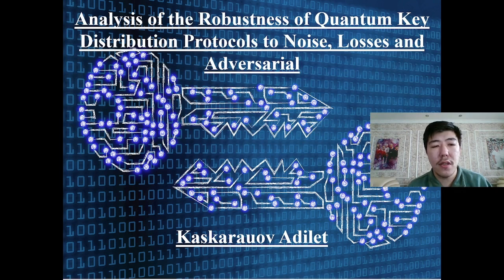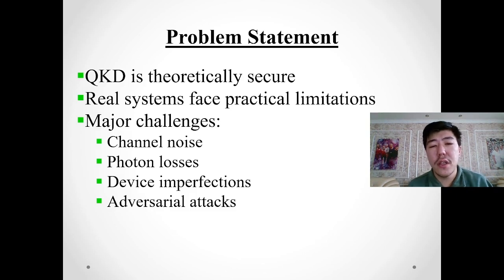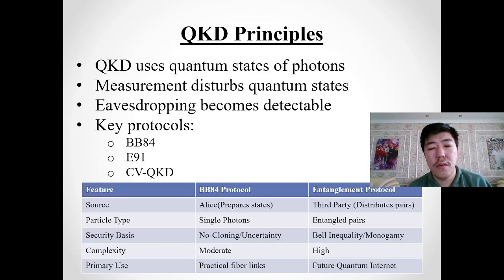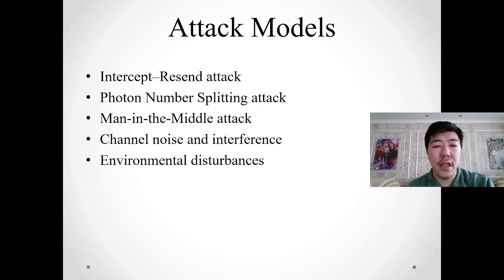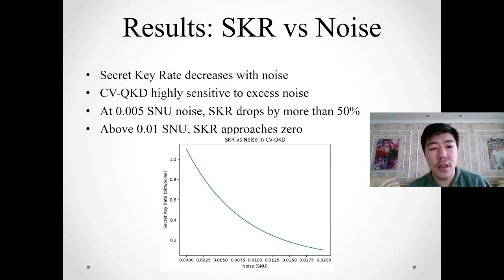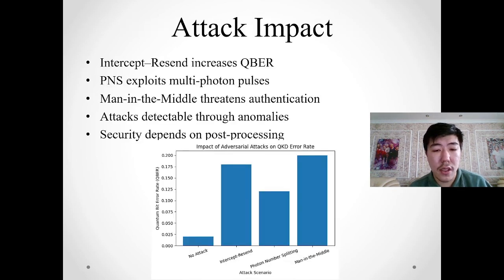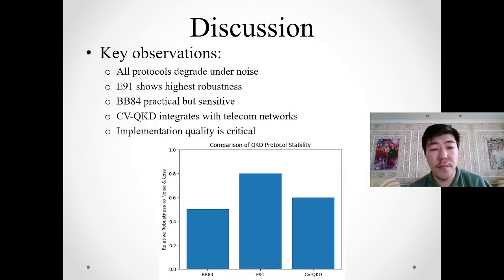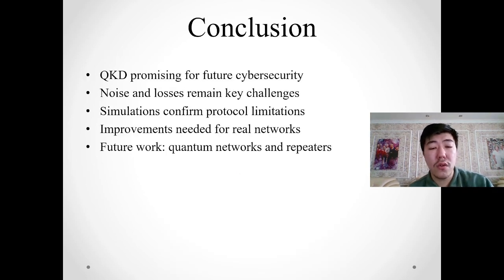National Conference - Quantum Key Distribution, Noise Robustness, Adversarial Attacks | PP0355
Article Title: Analysis of the Robustness of Quantum Key Distribution Protocols to Noise, Losses, and Adversarial Attacks

In this video, we are delighted to share the presentation of groundbreaking research titled "Analysis of the Robustness of Quantum Key Distribution Protocols to Noise, Losses, and Adversarial Attacks," which was featured at the National Conference on Research in Science and Technology (NCRST-26)

This prestigious event took place virtually on the 13th March 2026 and was expertly organized by the (NC) Conference team.

Presenter Details:
Speaker: Kaskarauov Adilet

Organized by:
National Conference (NC)
www:nationalconference.in

We extend our sincere gratitude to Kaskarauov Adilet for sharing valuable